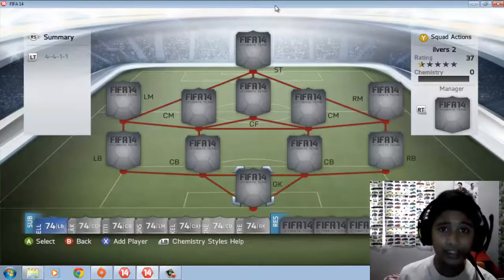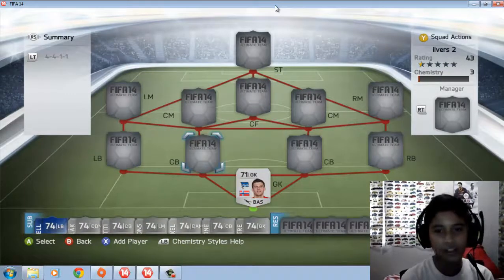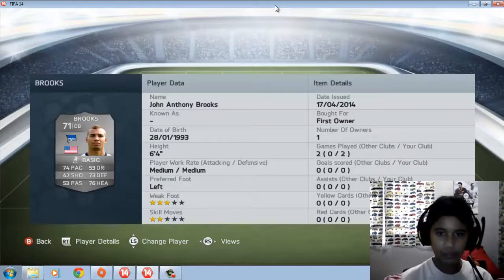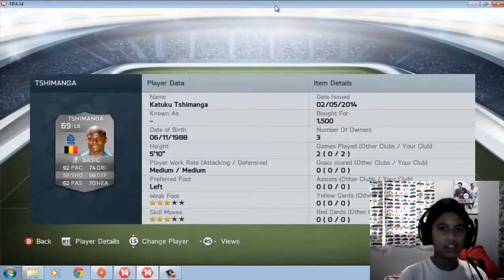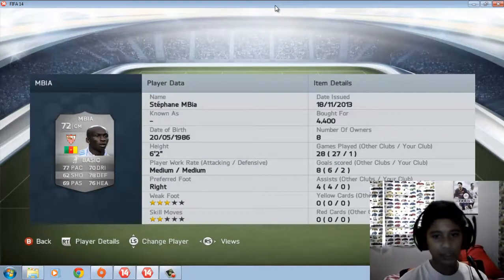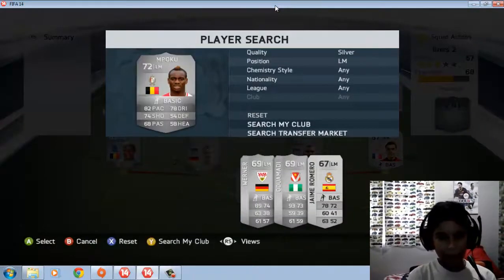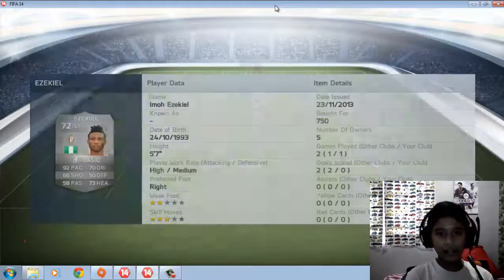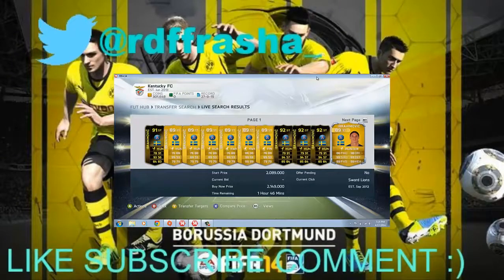FIFA 14 Squad Builder #29 AMAZING 20k Silver team Ft. Trochowski, Uche, and Ezekiel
thanks to Sades

Thanks to Genius